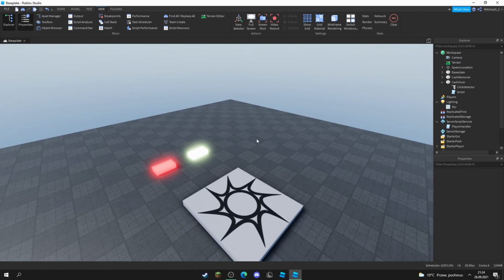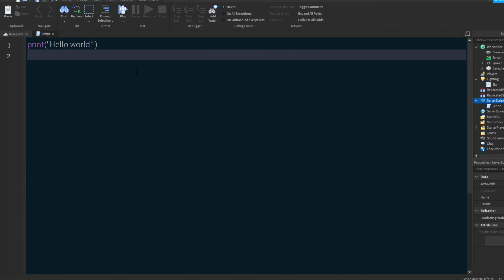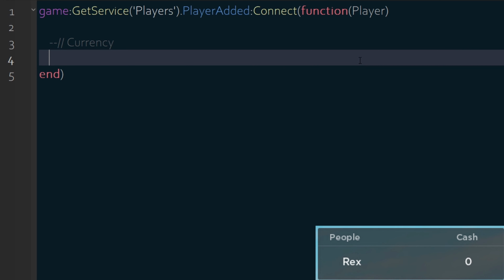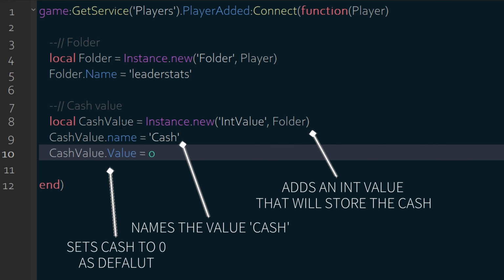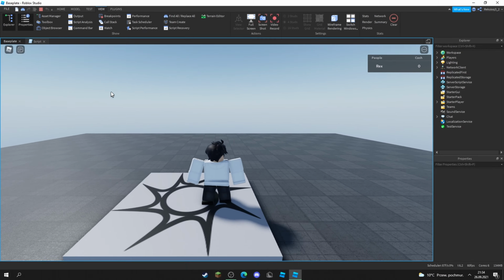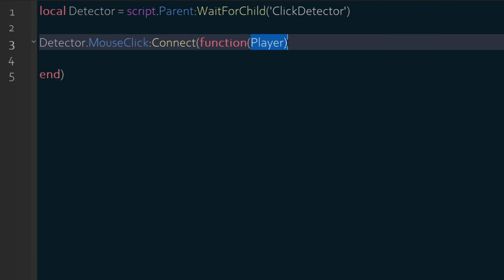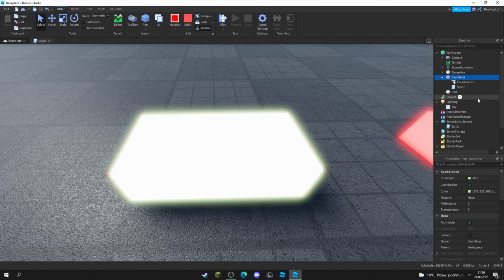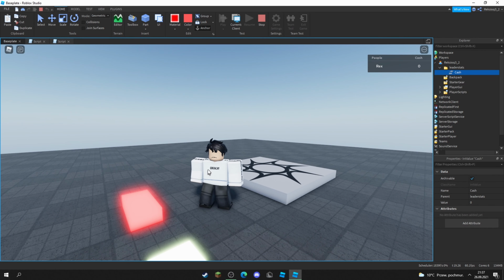Adding Cash into your game | ROBLOX Studio for Beginners #1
Welcome to Roblox Scripting.
This video was made for education purposes.
Explaining coding, the easy way!

Scripts from the video will not be released to copy.
Please, watch the video, learn and try to remake the code.
By doing that, you will learn how to code.

Timestamps:

0:00 - Intro
0:30 - Part One | Adding Currency
2:42 - Part One | Testing
2:53 - Part Two | Adding and Removing Cash
4:48 - Part Two | Testing
5:09 - Ending
5:33 - Outro